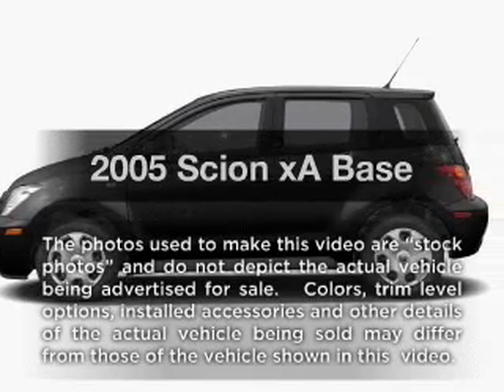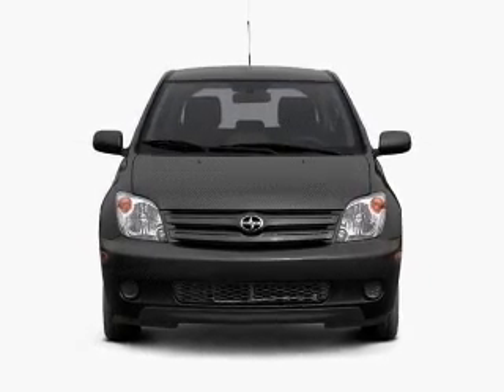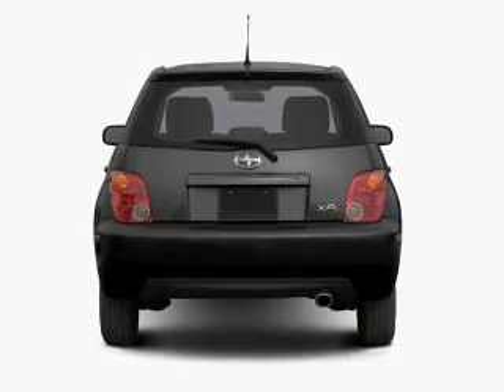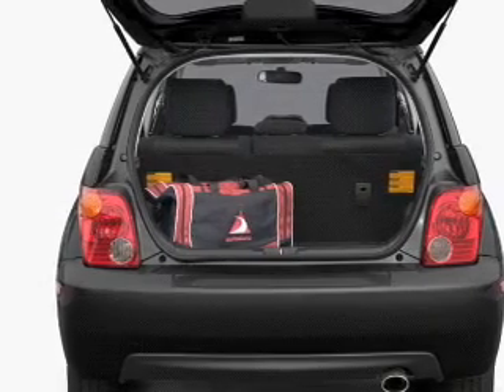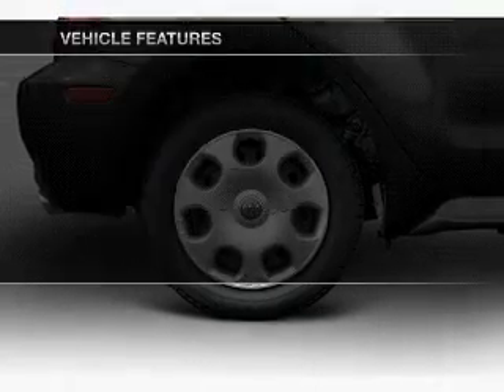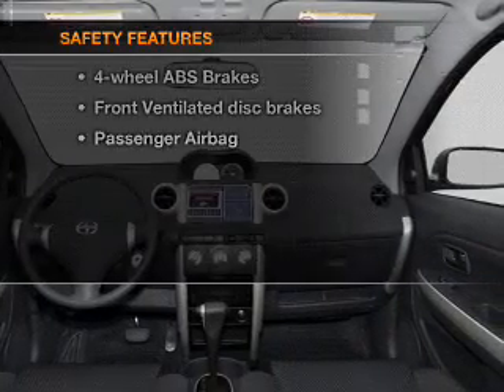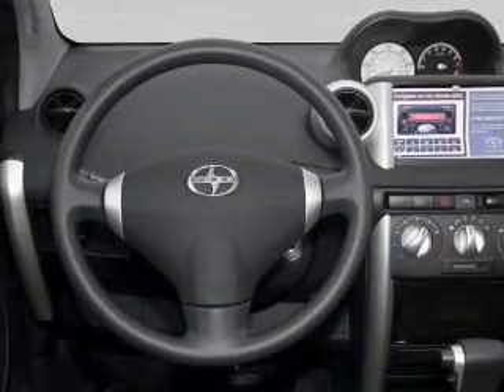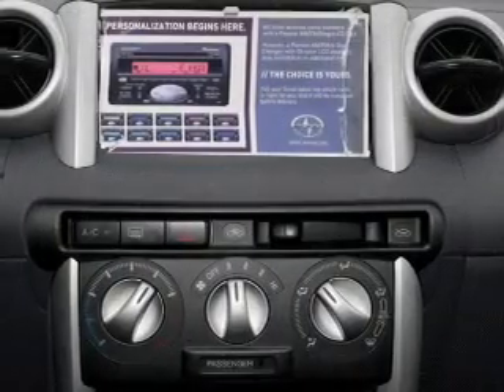2005 Scion xA - Leesburg FL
Year: 2005
Make: Scion
Model: xA
Trim: Base
Engine: 1.5 liter inline 4 cylinder 16 valve
Transmission: Automatic
Color: White
Mileage: 32508
Address:
8629 US Hwy 441